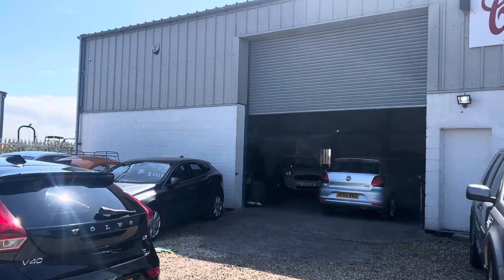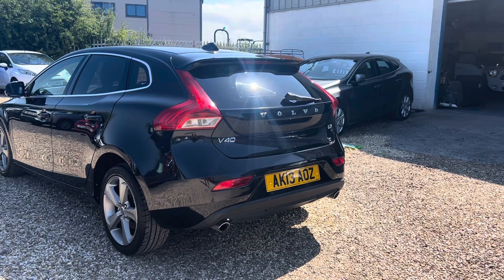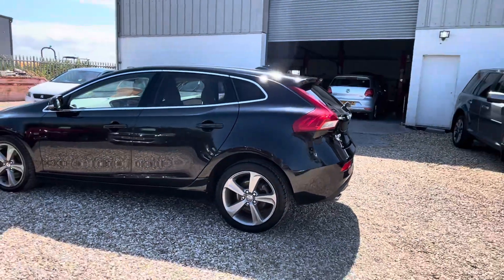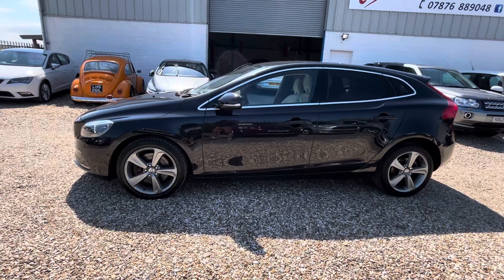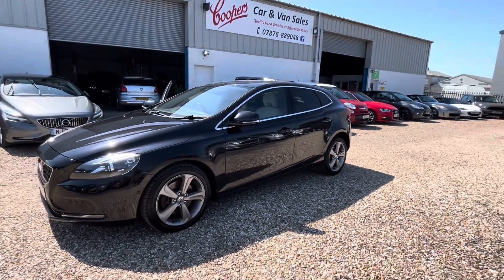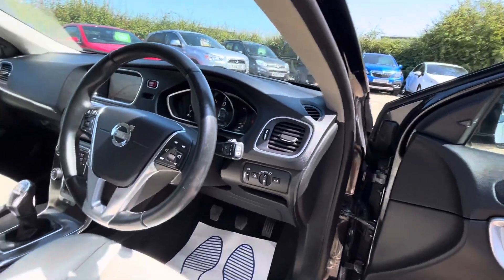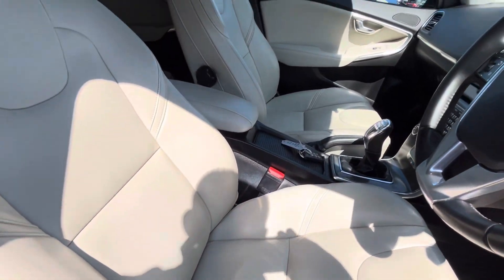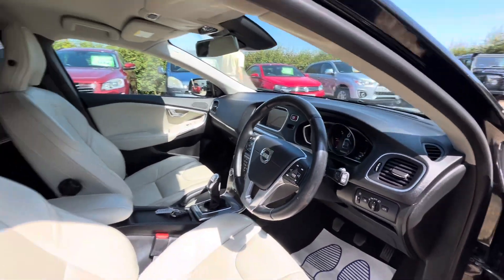2013 Volvo V40 D3 SE Luxury Nav